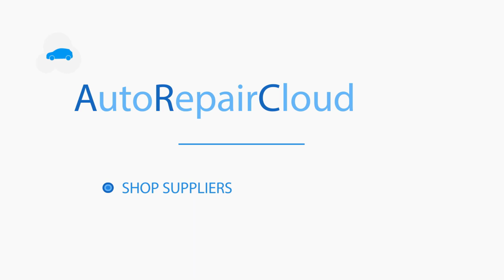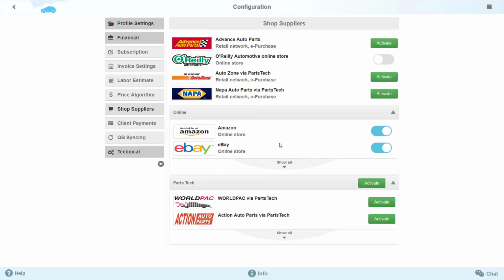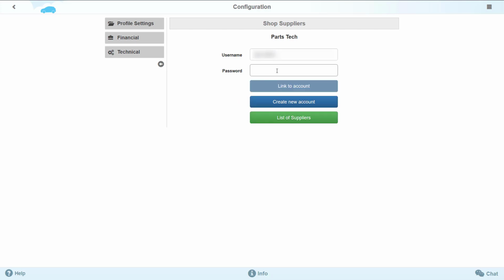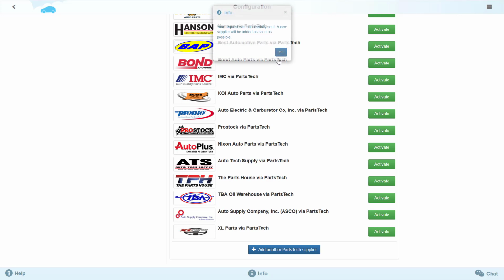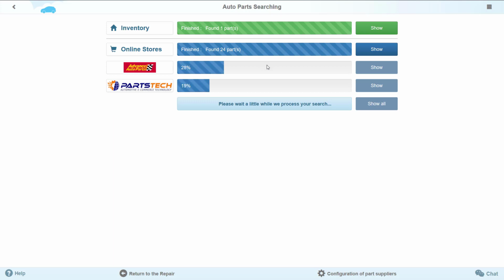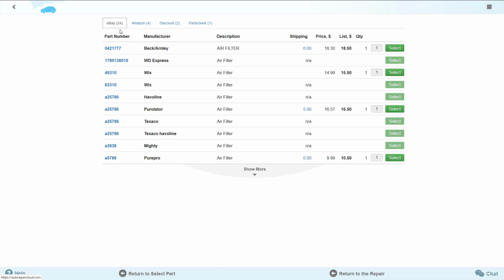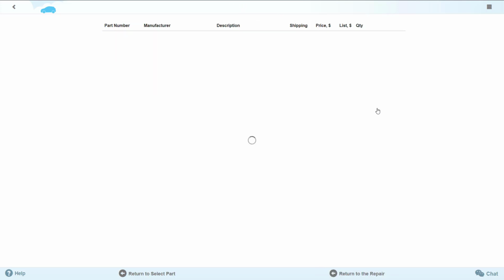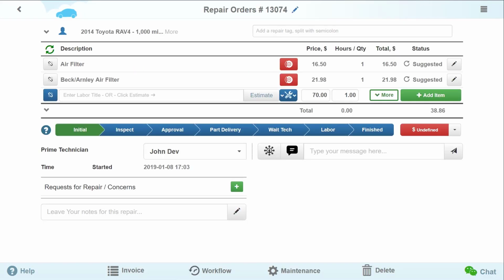AutoRepair Cloud - Shop Suppliers (Update 2)